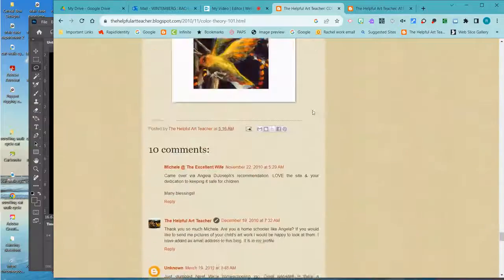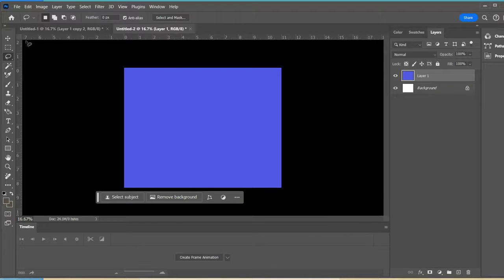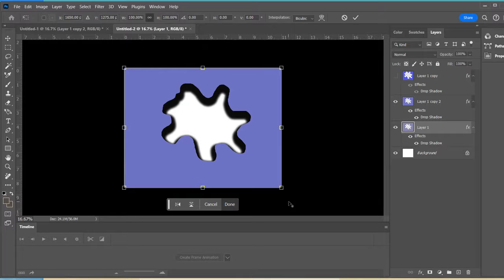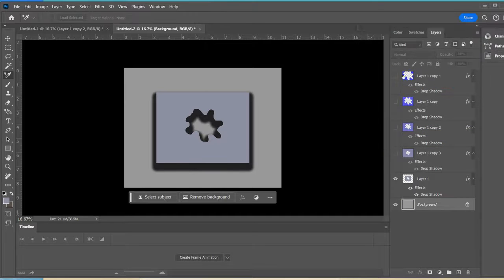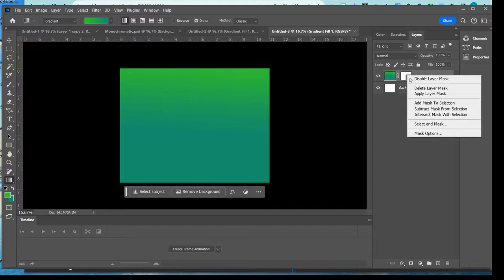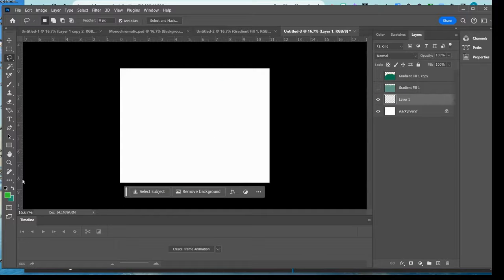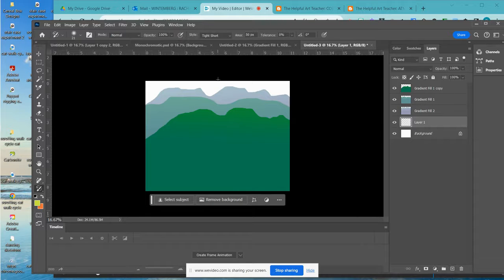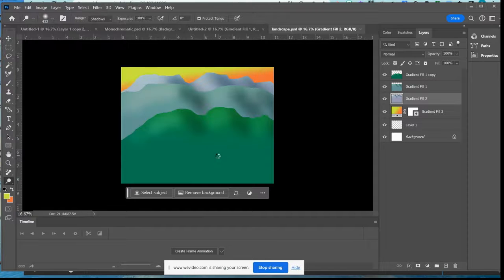Adobe Photoshop Color Theory Exercises